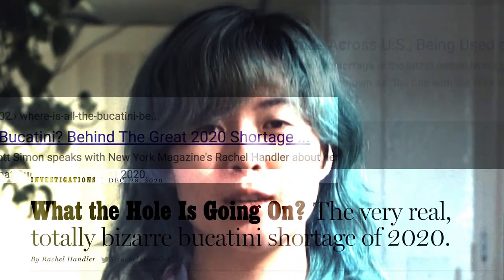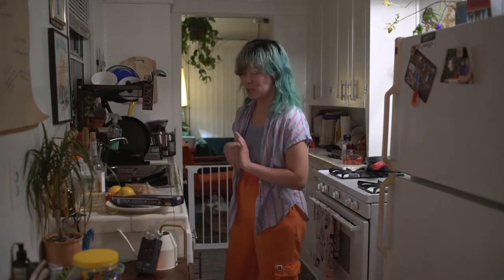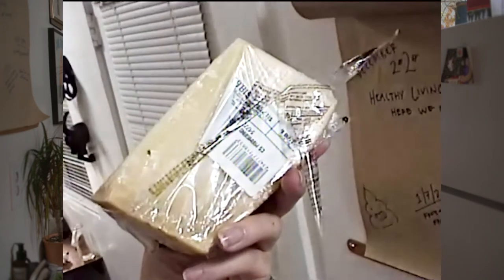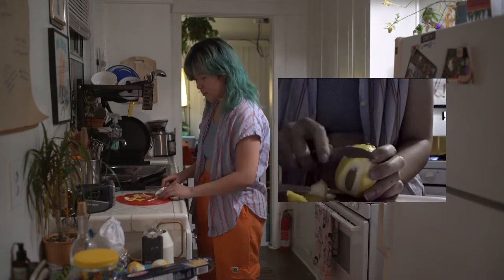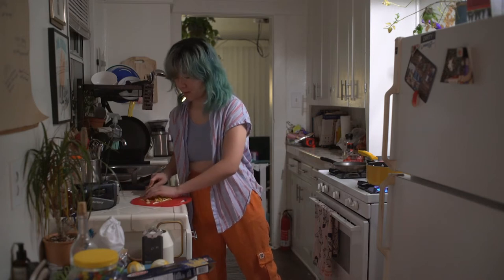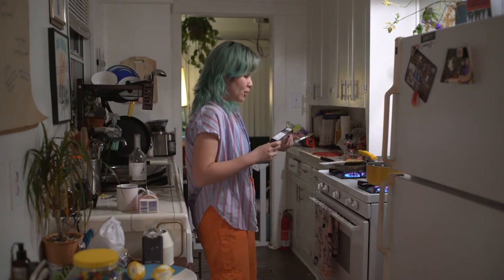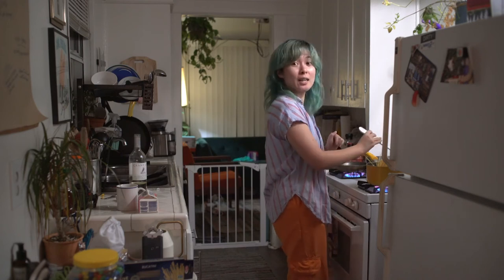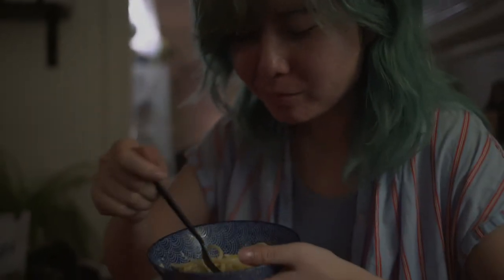Cook With Me! Bucatini al Limone!, or, first time doing a cooking video and making mistakes!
Cook my favorite dish with me! I use ~rare and hard-to-get~ pasta bucatini! In a true n00b move...I lost some footage. But I am learning as I go! I appreciate everyone joining me on this Youtube journey. :')

P.S. If there are any edit mistakes, whoops! I edited this up until the last minute before I had to go to work, hehe...

Read this article for more info on the 2020 Bucatini Shortage!